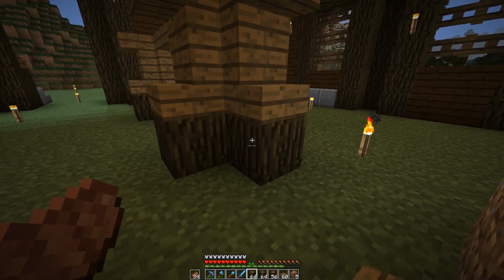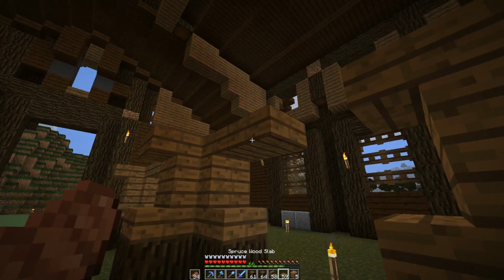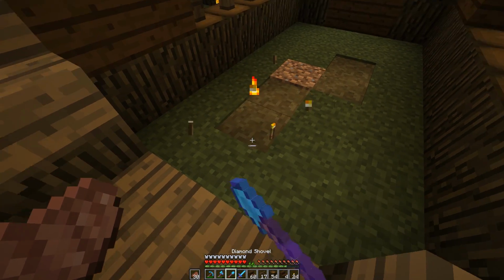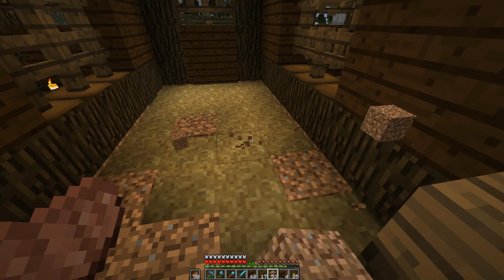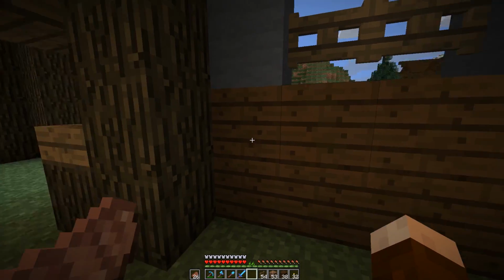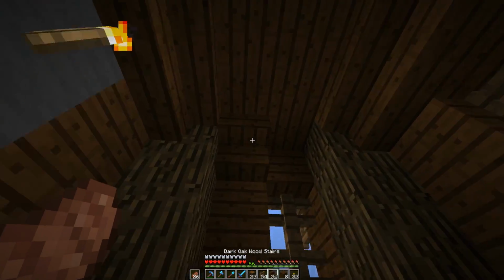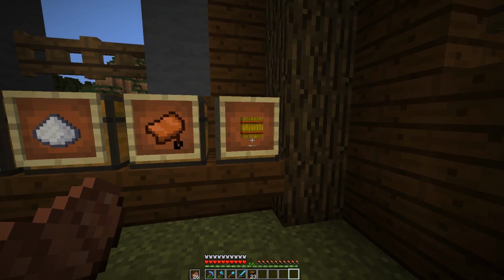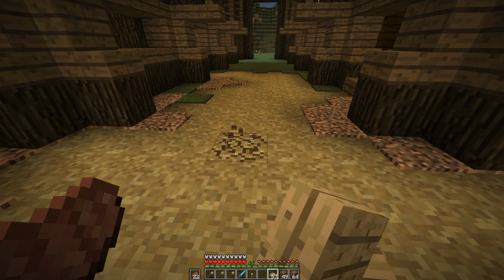Minecraft: Building The Interior Design Of The Stable House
Well hello there, GoodTimesWithScar here bringing you a new Minecraft how to build a house project series. The survival Minecraft house tutorial will be a cattle ranch house built in a rustic mountain design style.  We will build the awesome ranch house in the mountains of Scarland.
In part 22, we start building an awesome horse stable and barn for the ranch. The incredibly detailed design of the barn will have the same general look as the house. The interior of the barn will have horse stable stalls, storage room and a cow pen. I hope you like this new survival building project in Scarland.